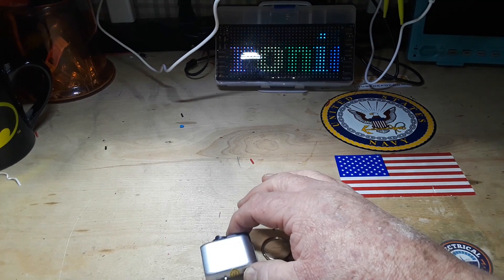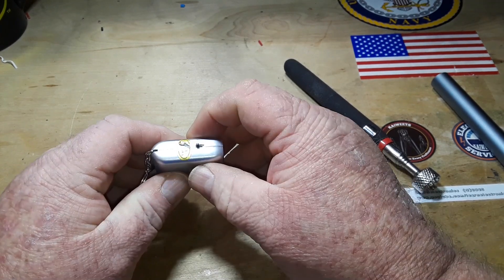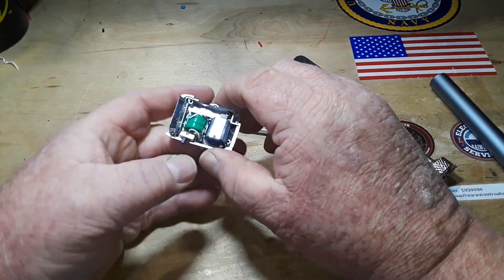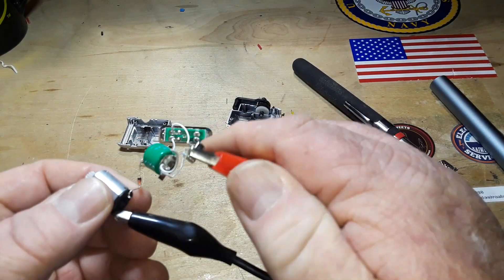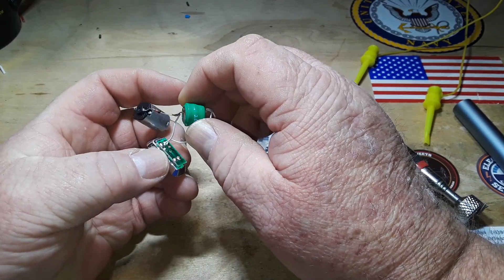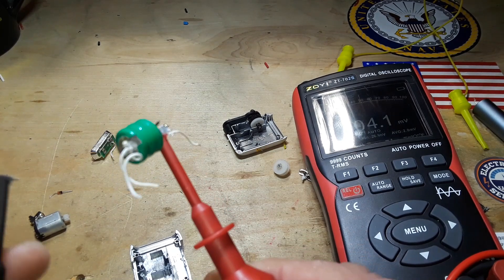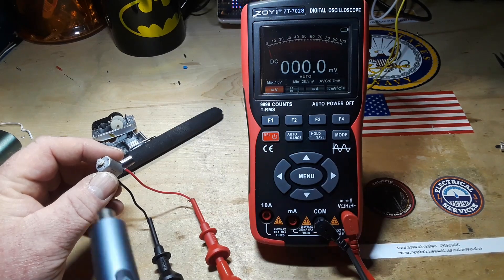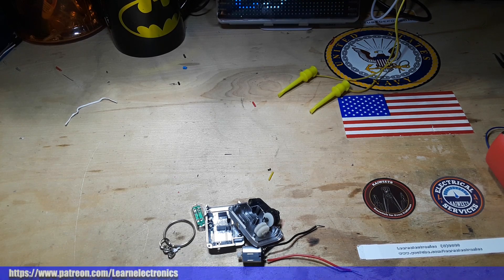Can I Save An Old Wind Up Flashlight?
This was an old wind up flashlight. This one in particular was owned by my great uncle. Inside we find a gear driven crank, turning a small DC motor, this in turn charges a small button battery which powers the LEDs.
The battery was corroded and had eroded the wiring.